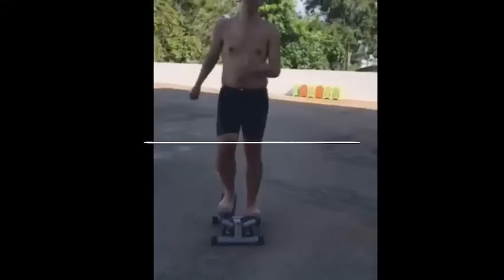Swimming Short Update #49: Swimming Step Are Lessly Littering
James is explains this Tuesday it is Executives of filming this swimming period